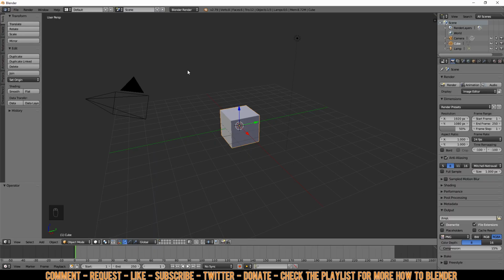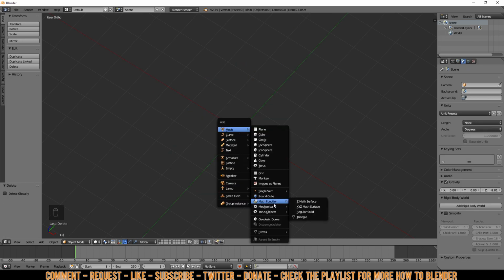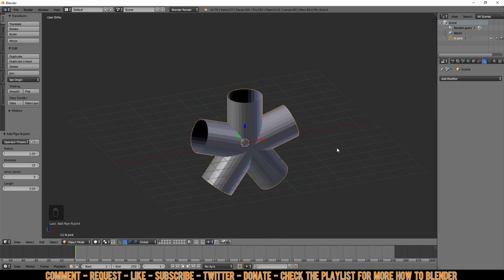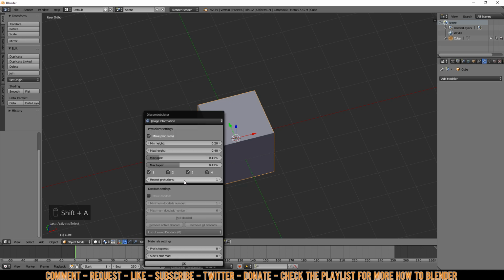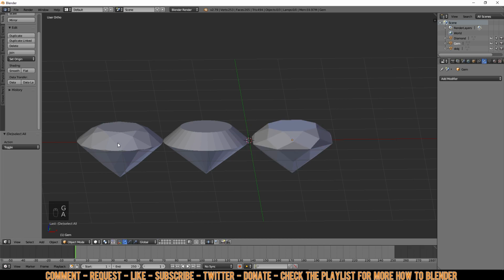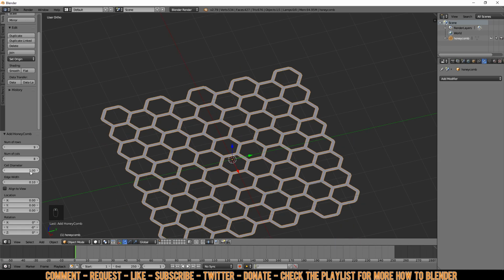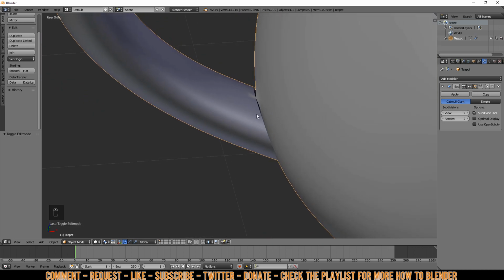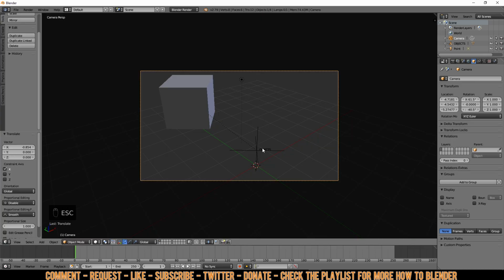Blender 3D - Quick tips - Extra meshes add on - Random Tutorial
Welcome to my ''how to make'' lessons with the free 3D program ''Blender''
PC Specs:
Recorder OBS